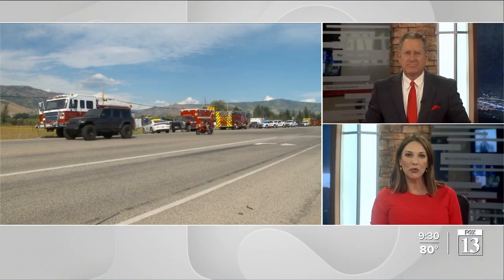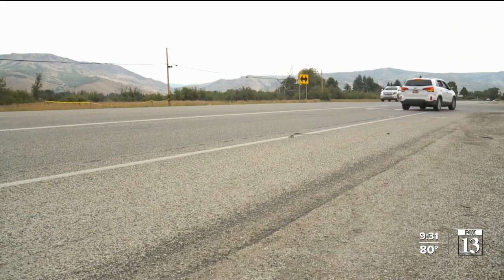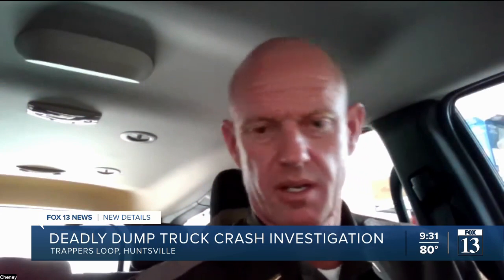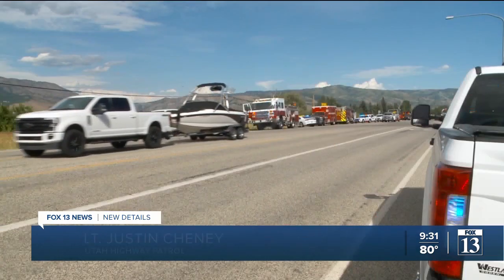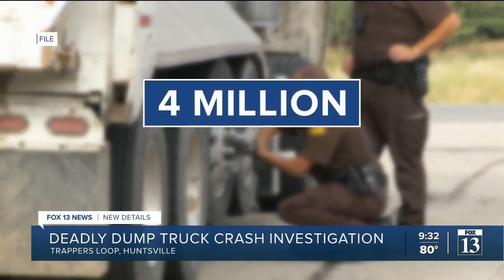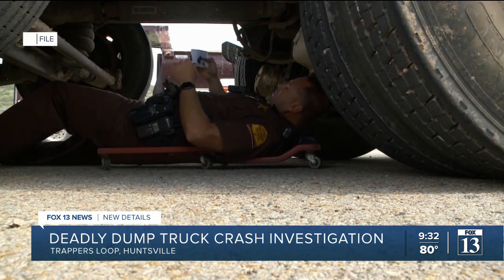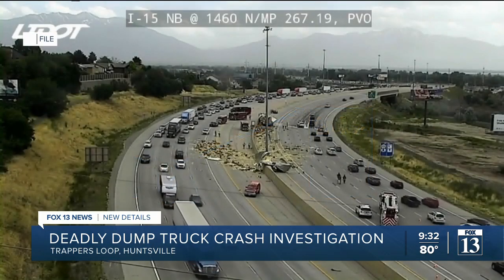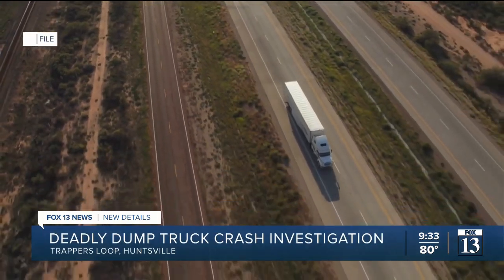Deadly truck accident eerily similar to previous incidents in Utah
Investigators continue to look into last week's crash that killed a dump truck driver after his vehicle went into Pineview Reservoir.

The police tape remains from Friday's crash, which was similar to an incident last year in which another dump truck also ended up in a heavily-wooded, deep ravine near SR-39 after they say it lost it's brakes coming down Trapper's Loop.